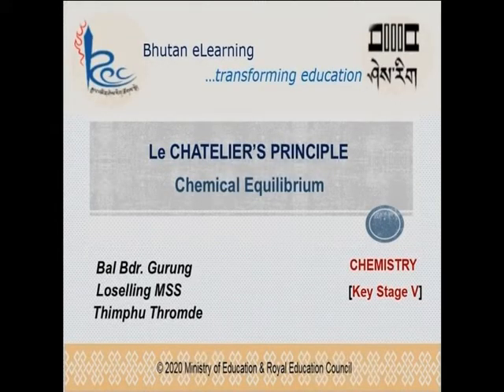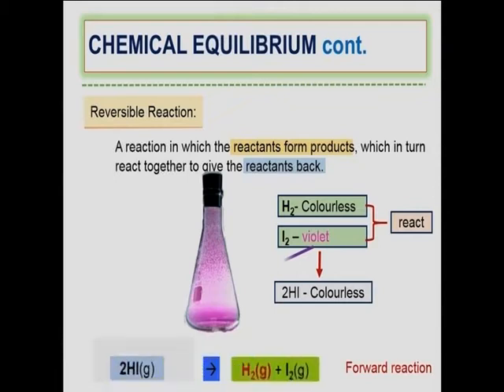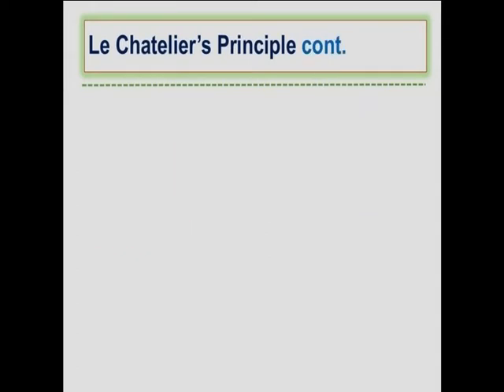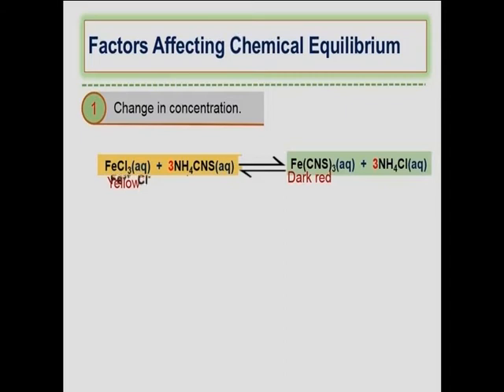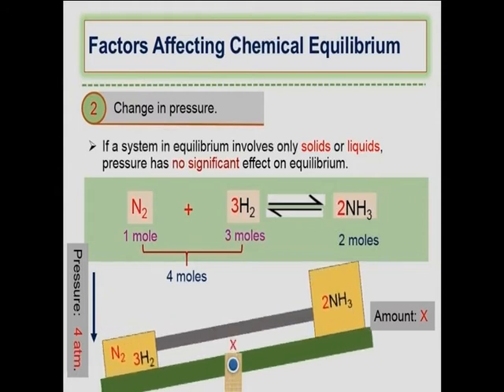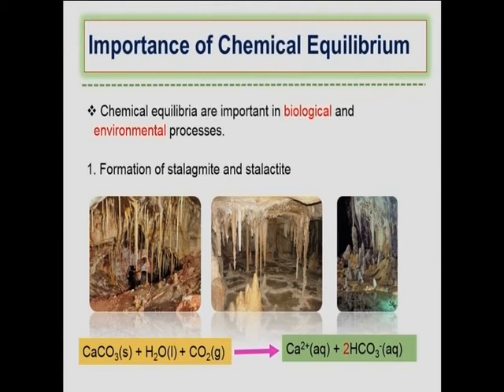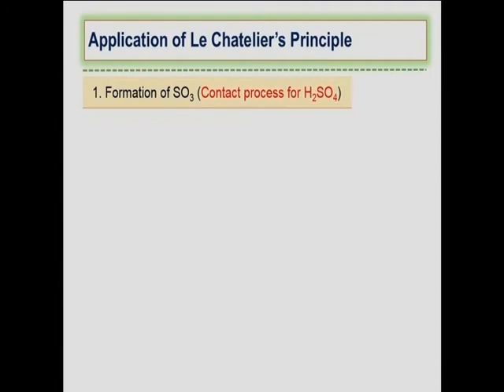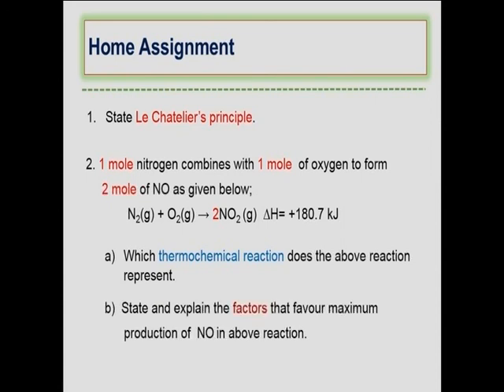Chemistry Key Stage 5 : Le Chatelier's Principle and Chemical Equilibrium